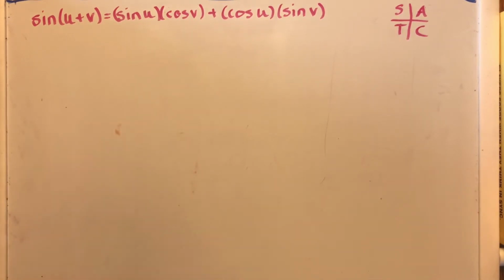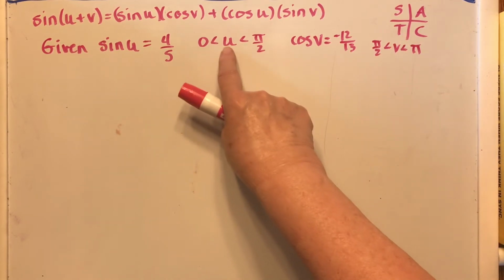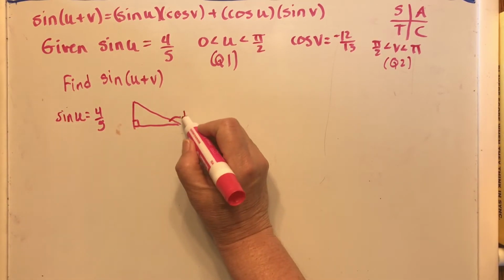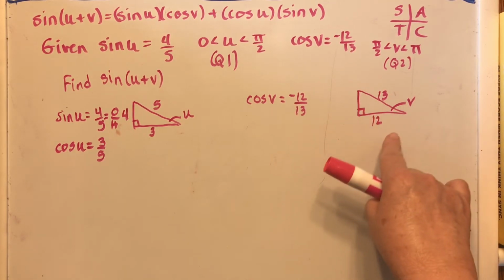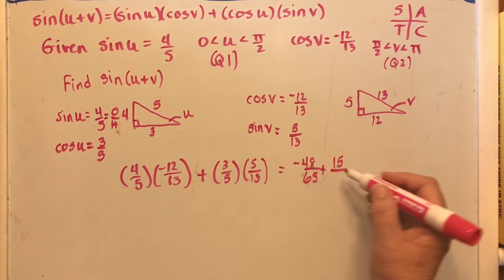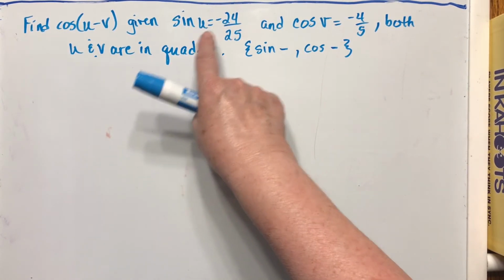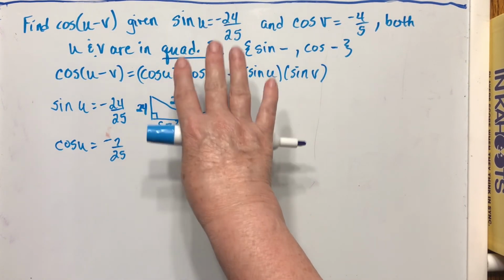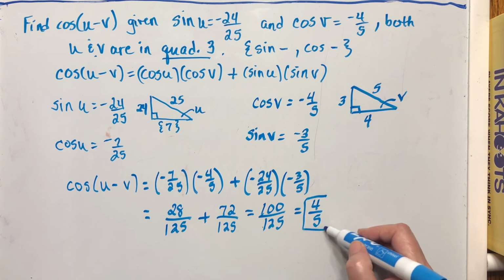PC April 1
We go over two more examples from Ch. 5 Sec. 4. We find the trig function of the sum of two angles, which are unknown.